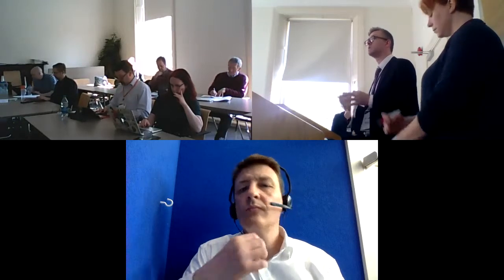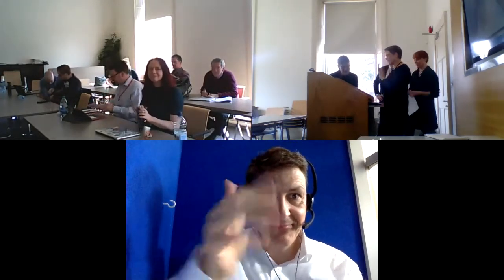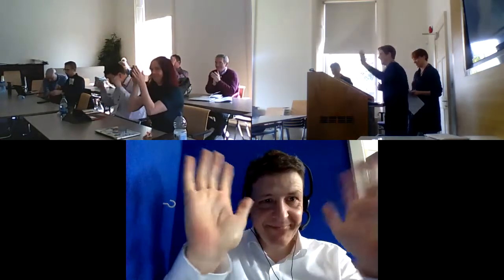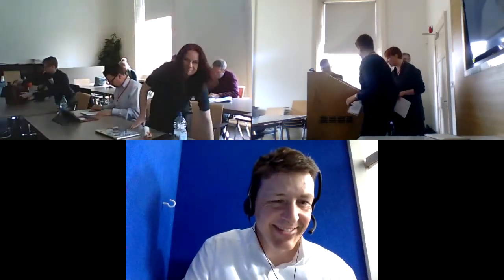Enabling equity and inclusion for refugees and asylum seekers through open education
This is a recording of the panel presentation at the OER19 conference in Galway, 10 April 2019.  Panellists: Gill Ryan (Open University in Scotland), Alessandro Caforio (Uninettuno), Paul O'Keeffe (InZone, University of Geneva), and Markus Wachowski (Kiron Open Higher Education gGmbH, joining from Berlin). Chair: Maren Deepwell (ALT). Panel convenor: Gabi Witthaus (Lancaster University, PhD student in Centre for Higher Education Research & Evaluation). More information can be found in the Padlet